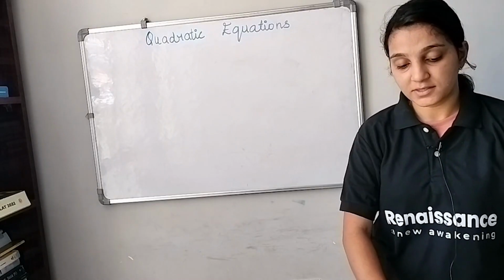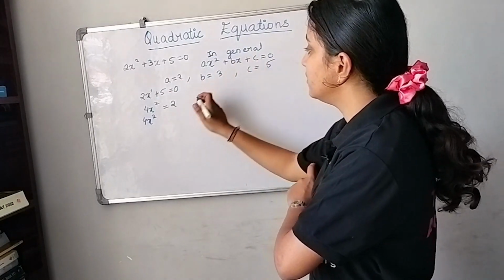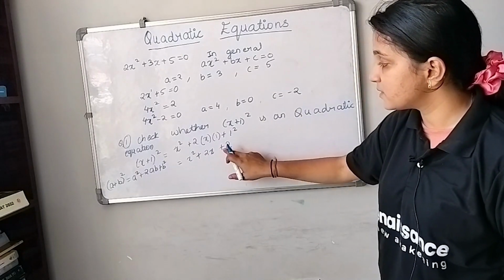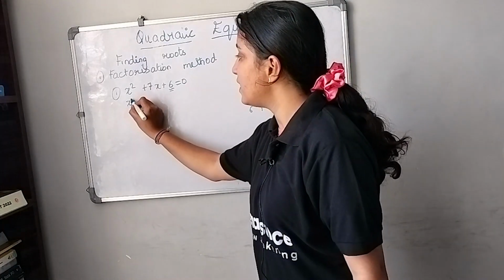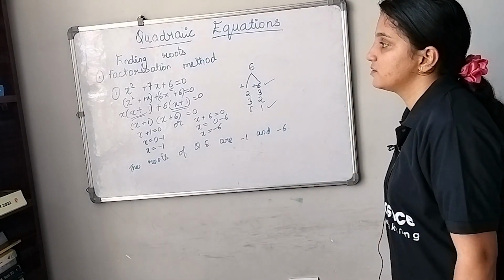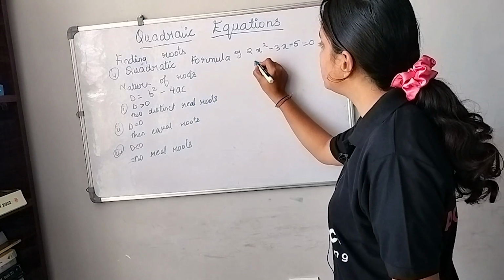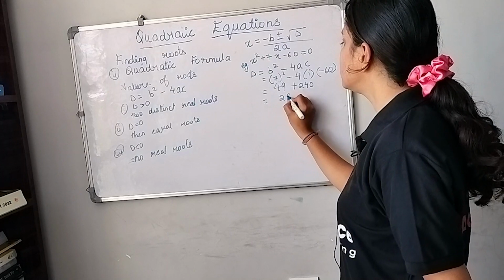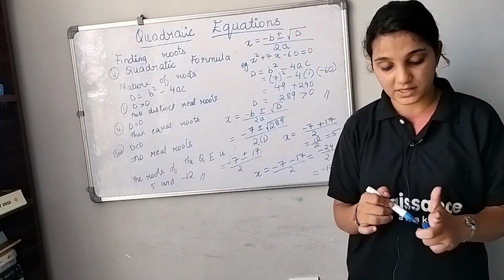Maths (Quadratic Equations)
In this video, there is a complete introduction to the topic of Quadratic Equations